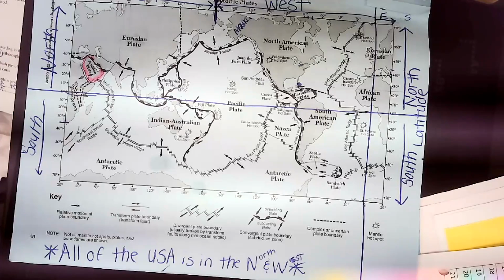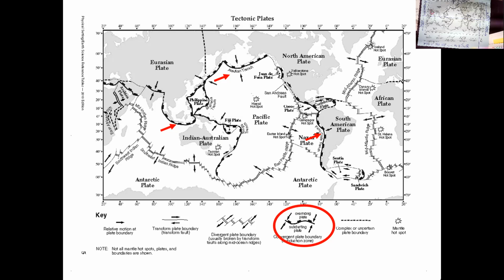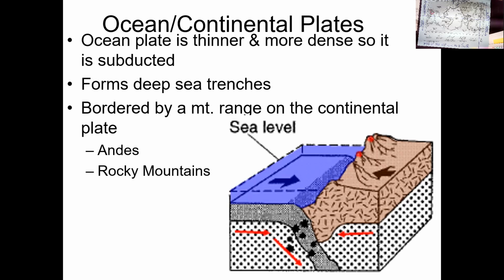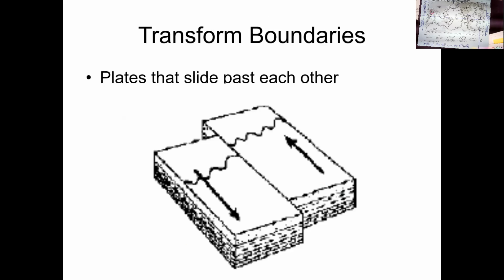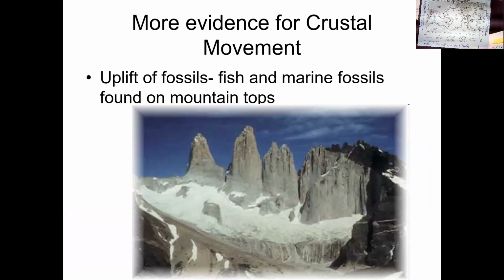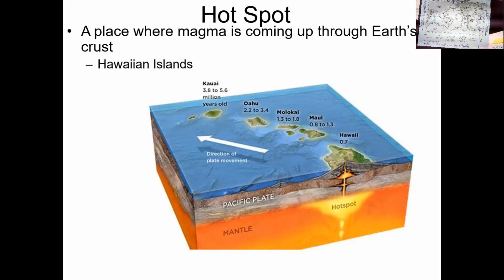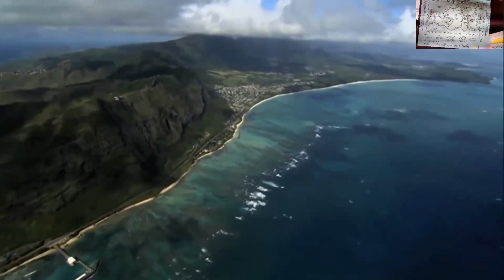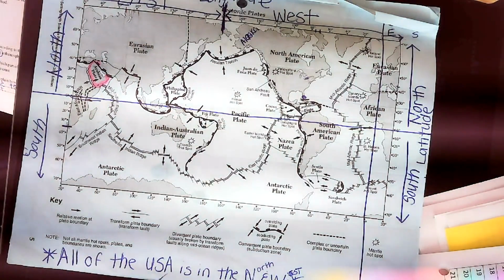Tuesday December 7th